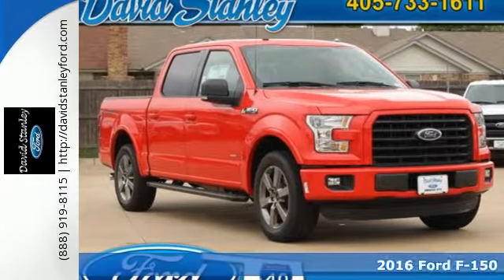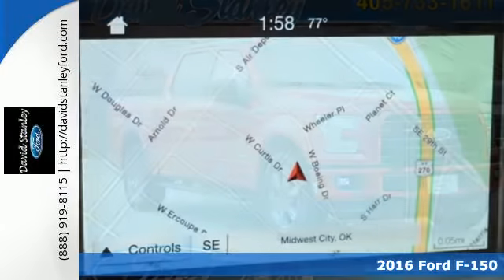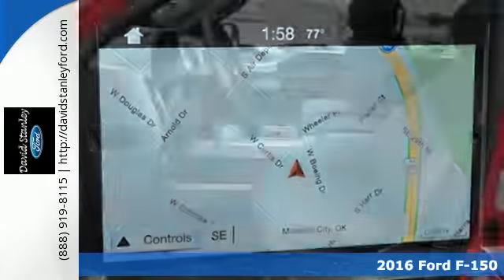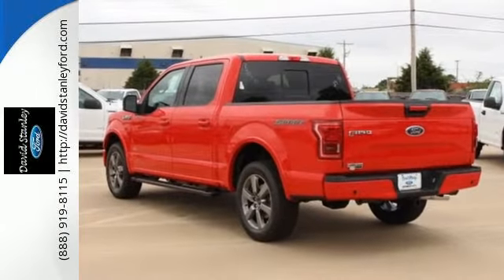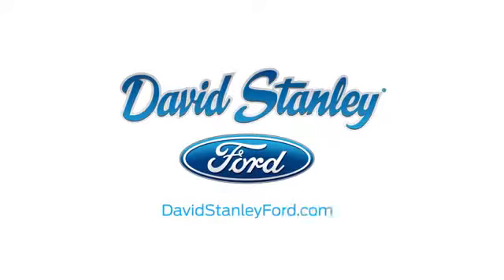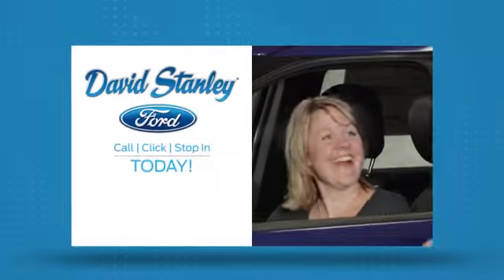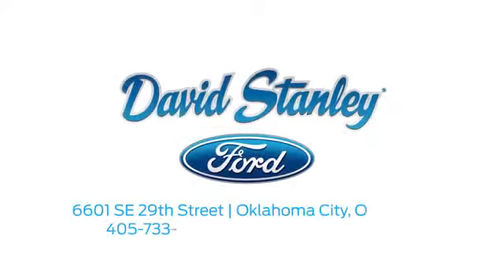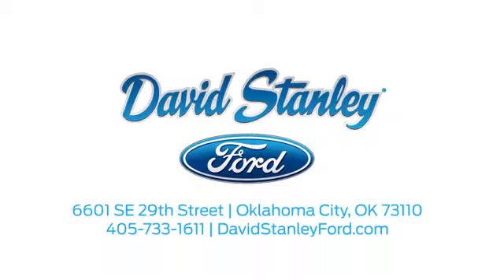2016 Ford F-150 Midwest City OK Oklahoma City, OK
Year: 2016
Make: Ford
Model: F-150
Trim: XLT
Engine: 2.7L V6 EcoBoost
Transmission: 6-Speed Automatic Electronic
Color: Red
Interior: Black
Stock #: GKE72076
VIN: 1FTEW1CPXGKE72076

Address:
6601 SE 29th Street
Midwest City OK Oklahoma City, OK 73110